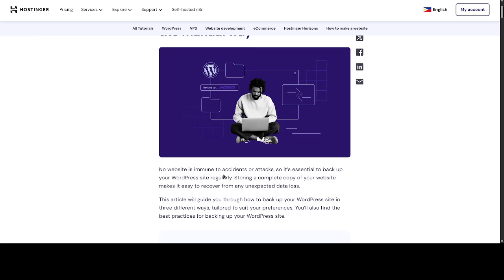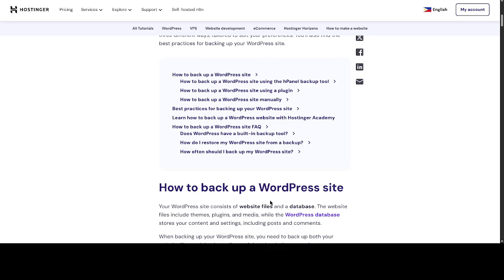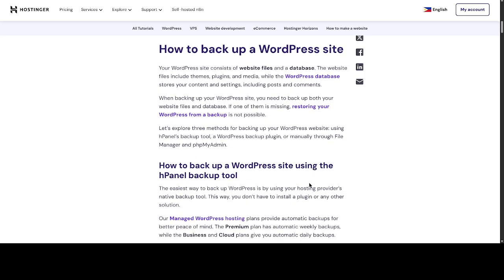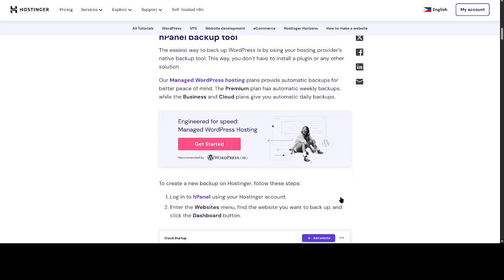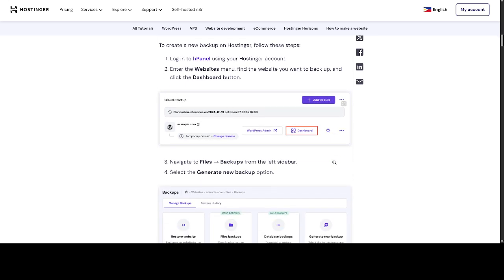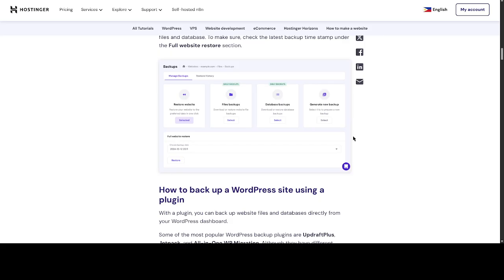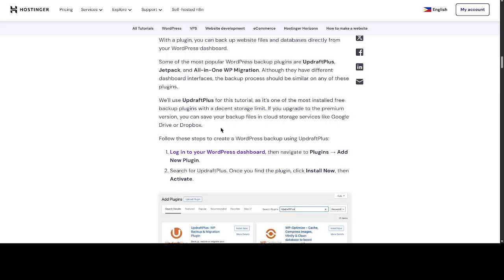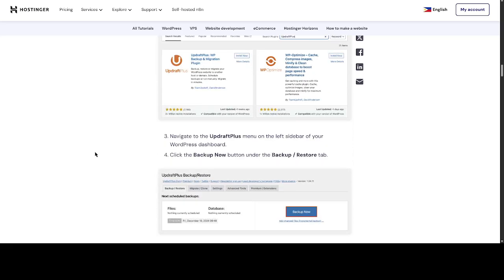How To Backup WordPress Website in Hostinger Step By Step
Backing up your WordPress website on Hostinger protects your data from accidental loss or hacking. This step-by-step tutorial shows how to create full backups using Hostinger’s hPanel backup feature. Learn to save your website files and database securely and download copies for offline storage. Regular backups enable quick restoration in case of errors, updates gone wrong, or security breaches. The guide also provides best practices for scheduling backups and verifying their integrity. Hostinger’s easy backup tools make website maintenance safer and more manageable for all users.